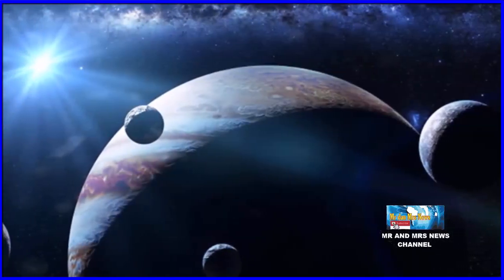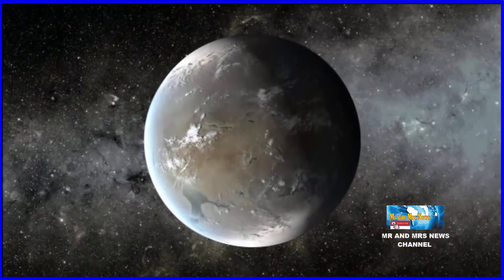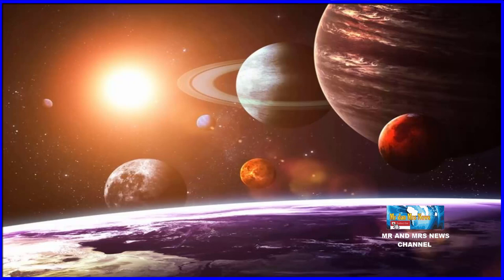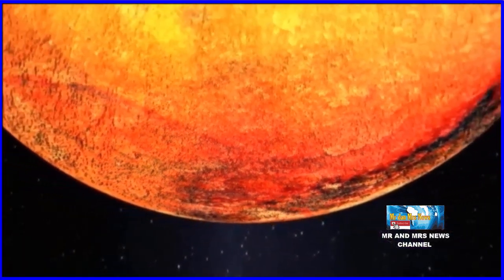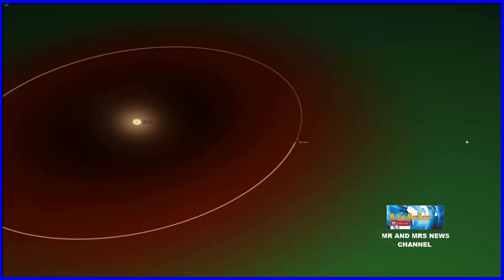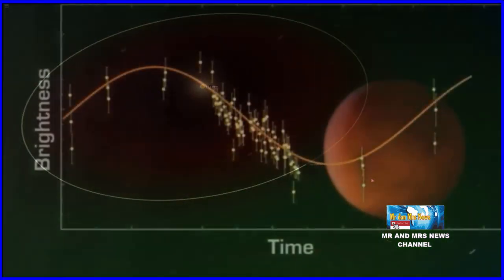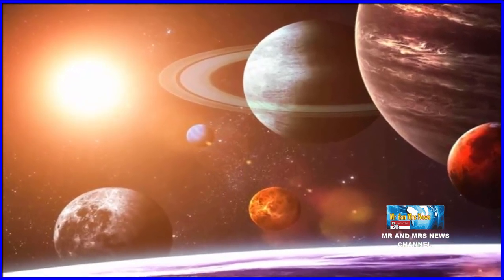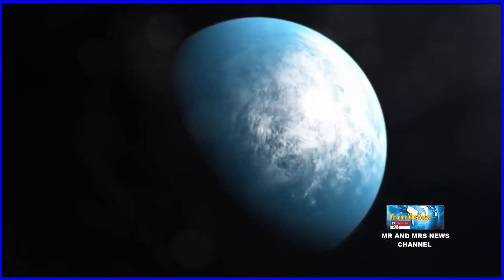DITEMUKAN !! KELAS PLANET BARU, PLANET HYCEAN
Para peneliti telah mengidentifikasi kelas baru planet layak huni, yang dijuluki sebagai planet Hycean. Planet Hycean adalah planet panas yang tertutup lautan dengan atmosfer yang kaya akan hidrogen. Kelas planet baru yang ditemukan ini jumlahnya lebih banyak dan lebih mudah diamati dibandingkan planet mirip Bumi.